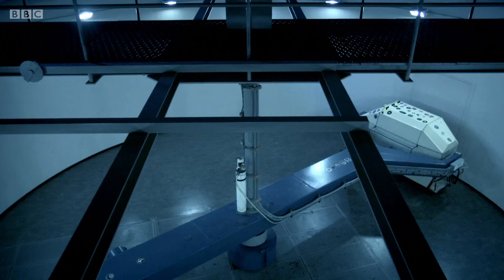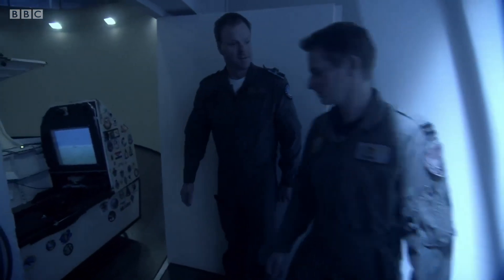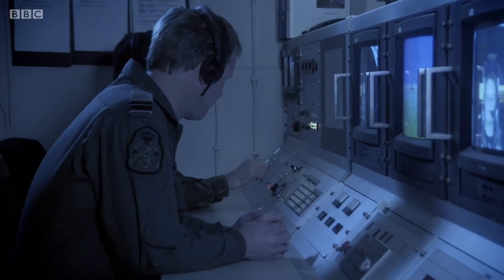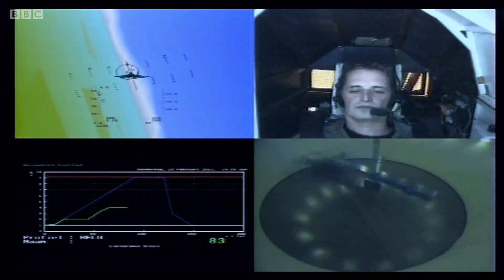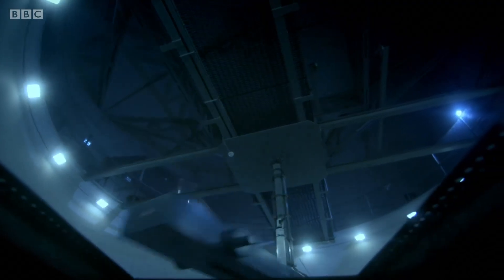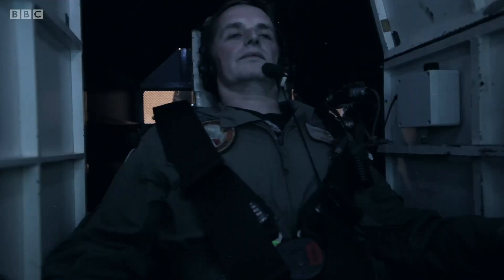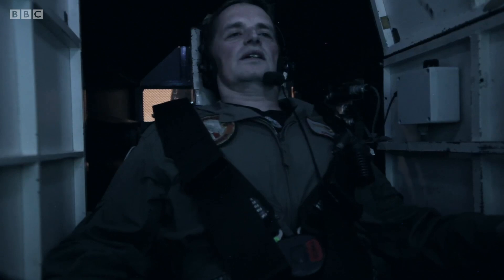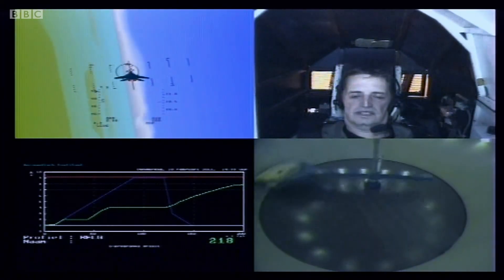Experiencing Gravity on Other Planets | Wonders of the Universe | BBC Earth Science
Fighter pilot Roy Vincken goes for a spin in the human centrifuge at the Aeromedical Institution in Soesterberg, Netherlands. He experiences the sensation of gravity on other planets, like Jupiter, which has the strongest gravity in our solar system. How will Roy’s body react?

Wonders of the Universe (2011)
The universe is almost impossible to comprehend - 13.7 billion years old, 93 billion light years across and filled with over 100 billion galaxies, each containing hundreds of billions of stars. This series explains the vast phenomena of deep space by re-examining the familiar on Earth.